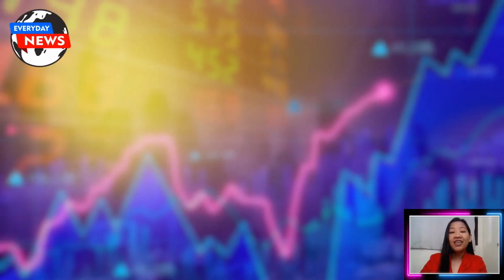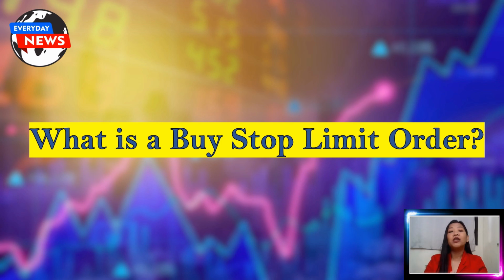Buy Stop Limit Order